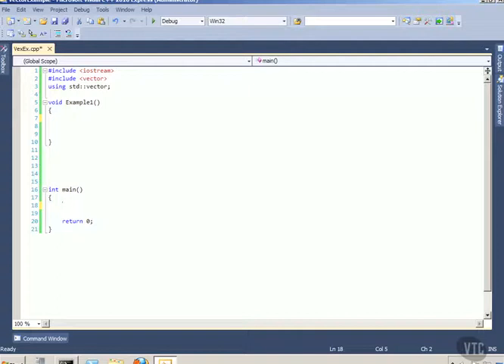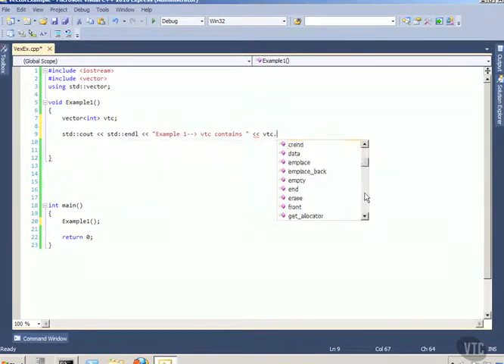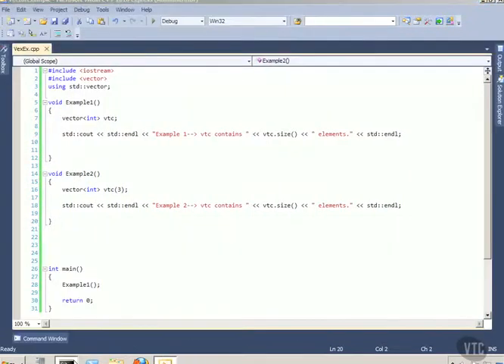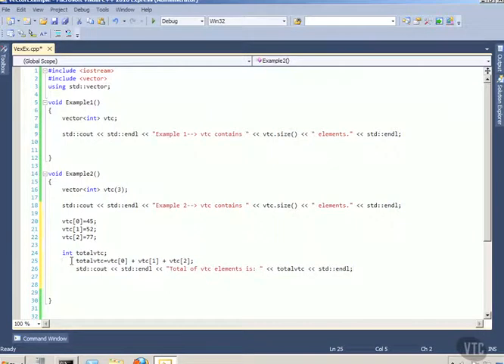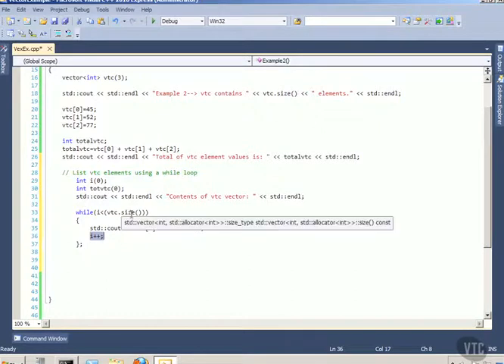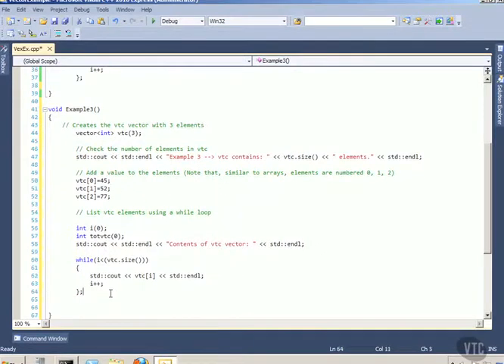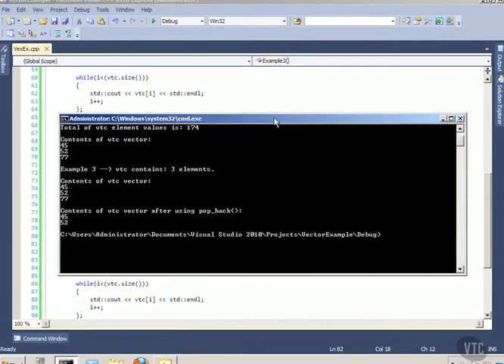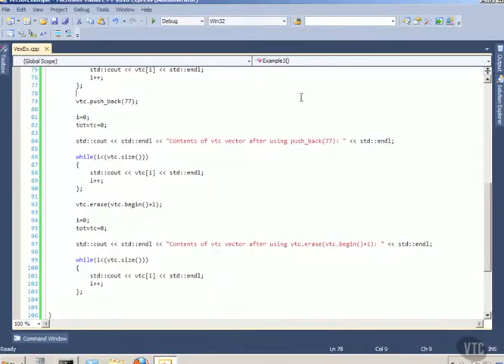0036 Using a Vector